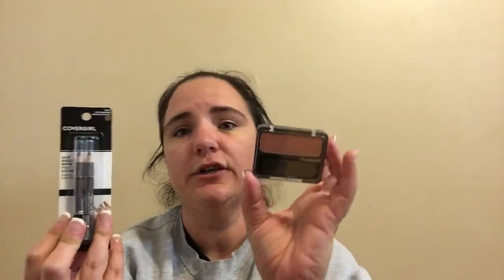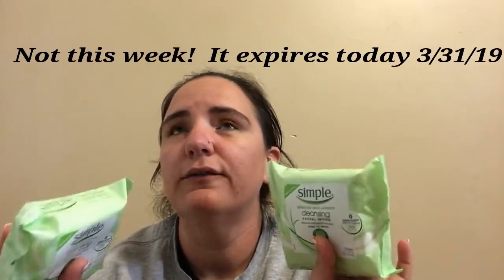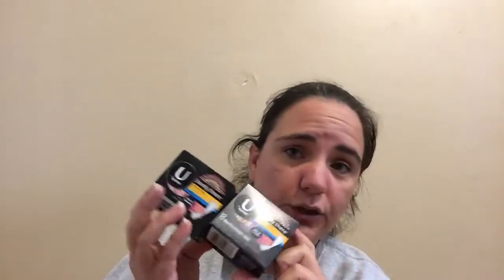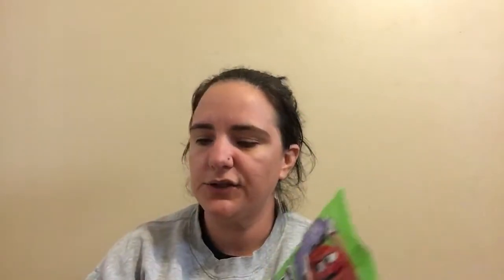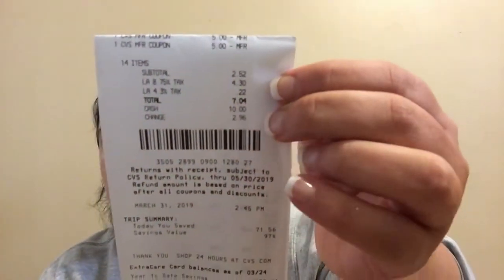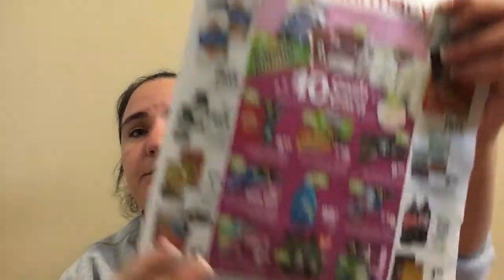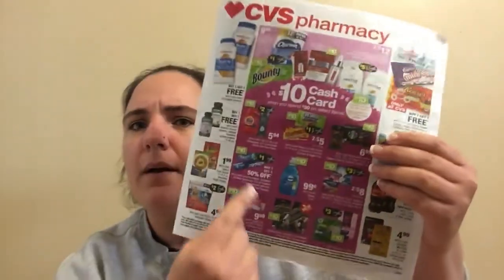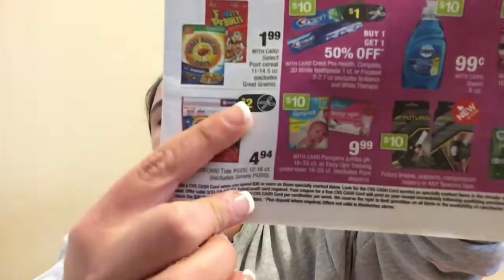CVS Coupon Deal Haul - 3/31-4/6/19 - Less than $3 oop - Freebies and Money Makers